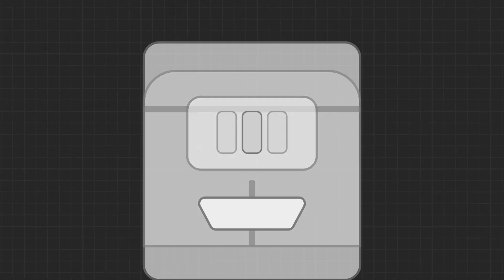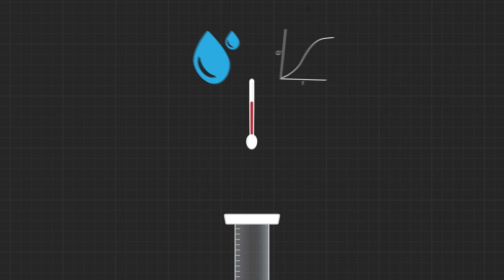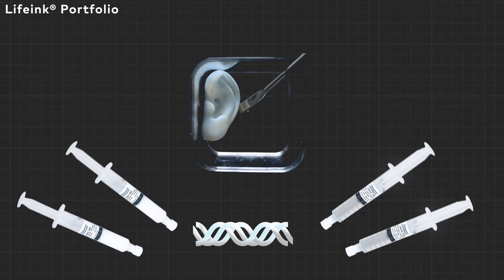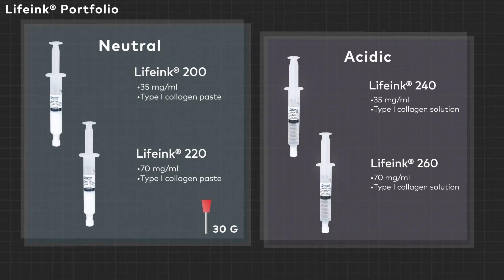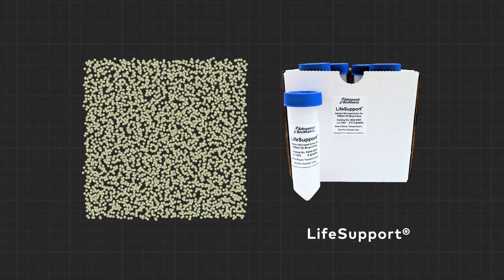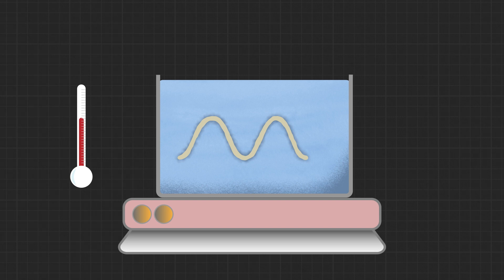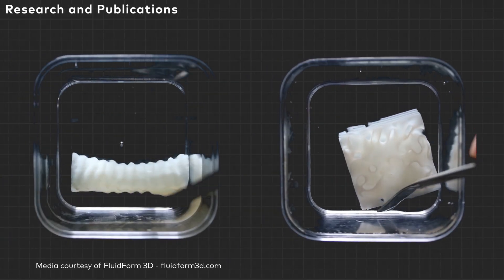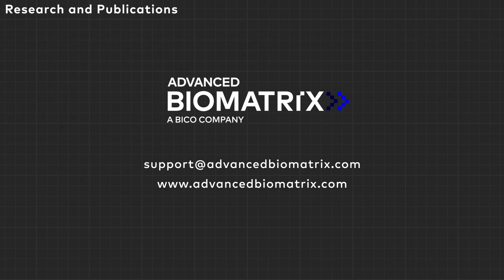Lifeink Collagen Bioinks for 3D Bioprinting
Lifeink bioinks are 35 and 70 mg/ml pure collagen bioinks designed for extrusion printing.

Watch the video to learn more about 3D bioprinting with collagen, FRESH printing, and cellular remodeling of collagen.

Video created by Erik Patak.